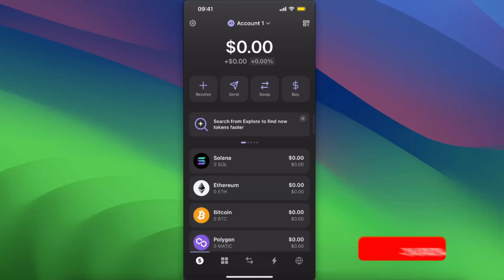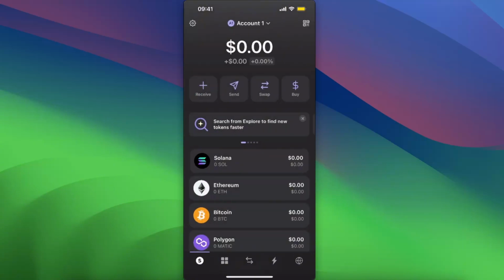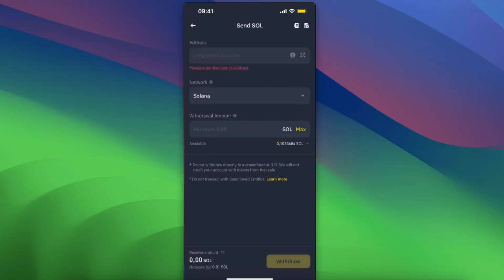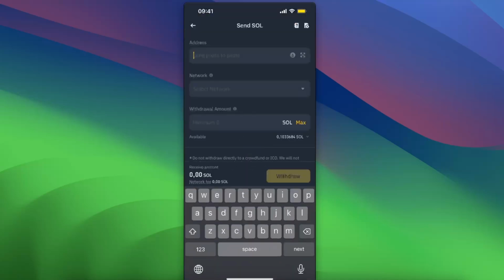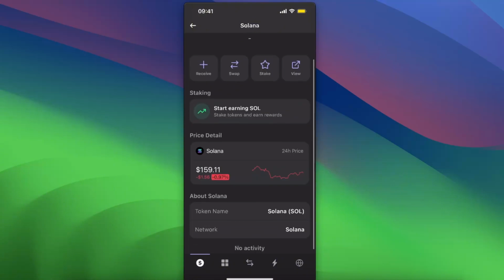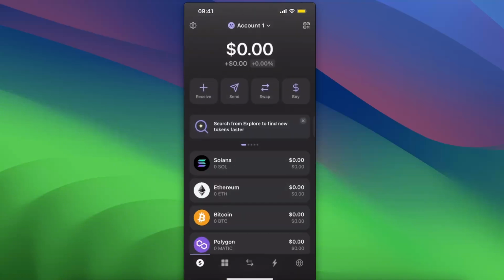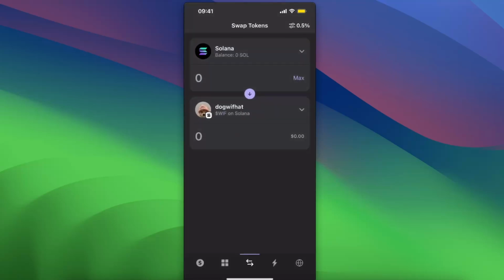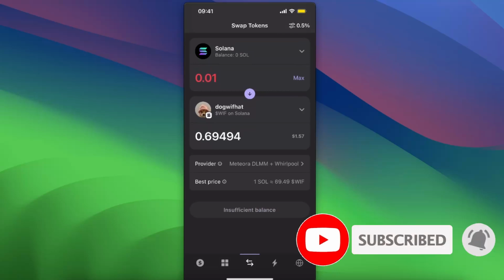How To Buy Solana Meme Coins On Phantom Wallet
In this video I show you How To Buy Solana Meme Coins On Phantom Wallet!